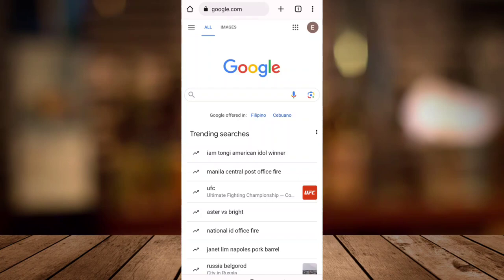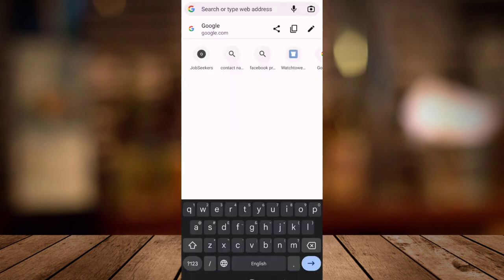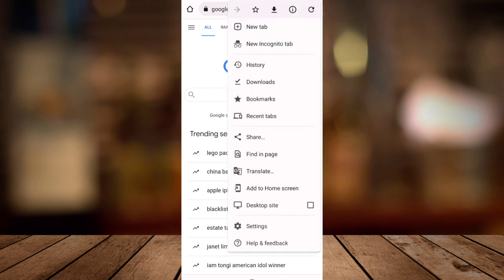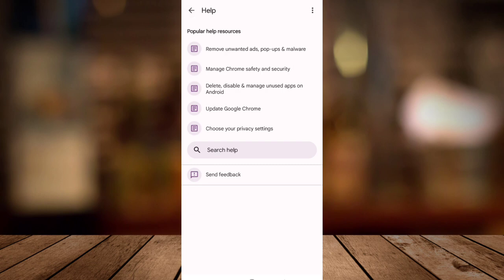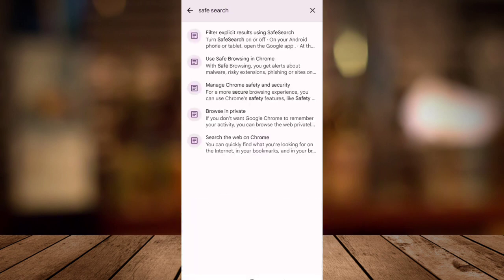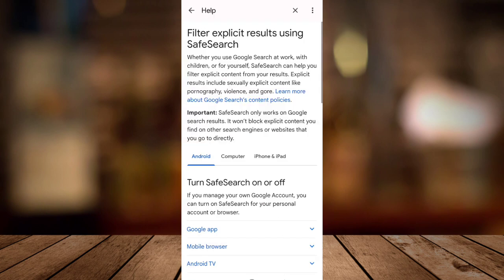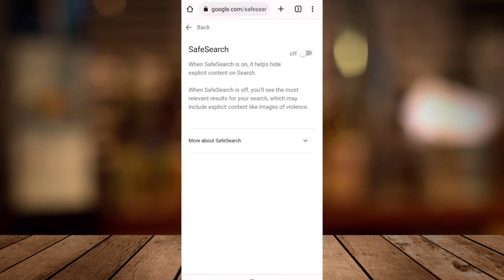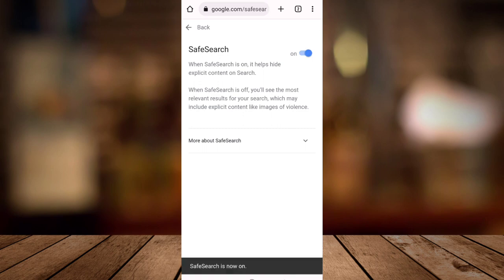How To Turn Off Google Safe Search on Mobile 2025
Are you looking to turn off Google Safe Search on your mobile device? In this video, we’ll guide you through the simple steps to disable Safe Search, allowing you to access a broader range of search results. Whether you're using an Android or iOS device, we’ve got you covered!